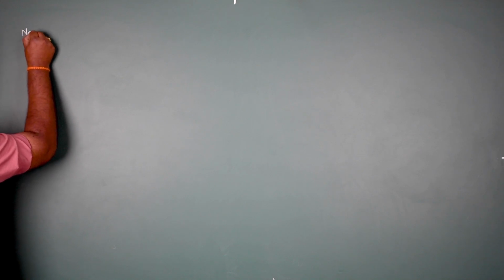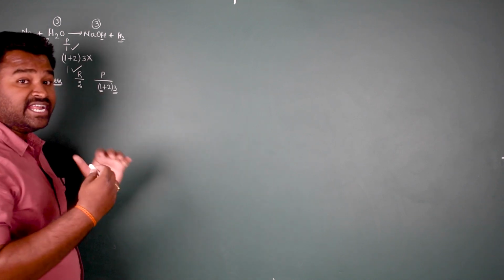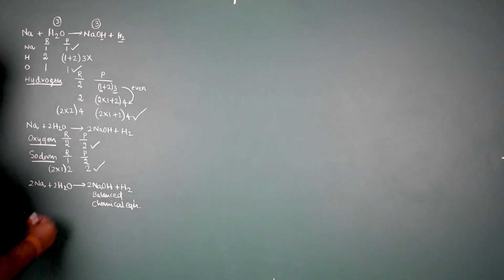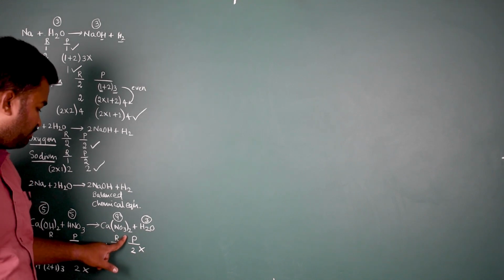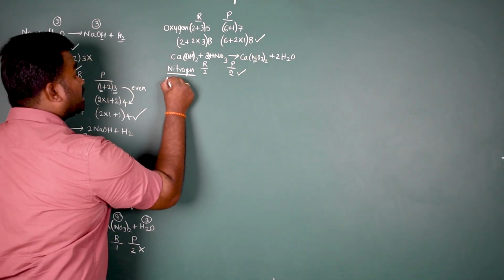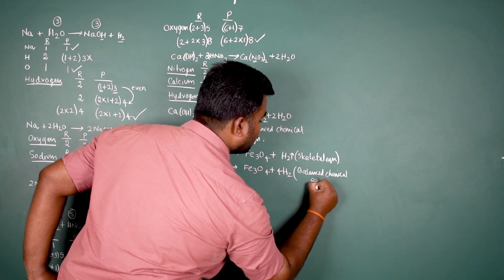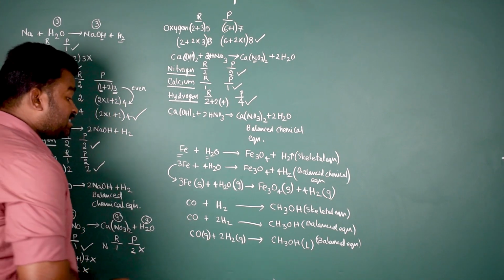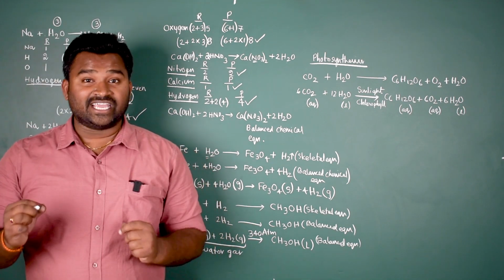Chemical Reactions and Equations | Balancing Chemical Equation | Part 4 of 4 | English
I explained 2 chemical equations which differ in balancing from the previous equations. This is the sixth episode of Grade 10 CBSE Chemistry | ENGLISH